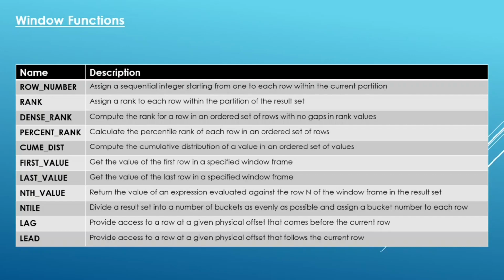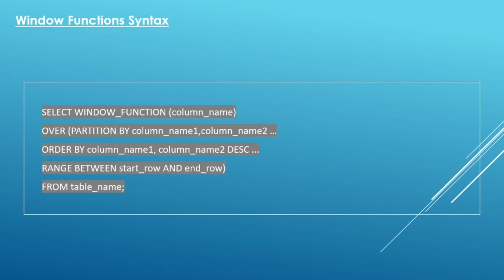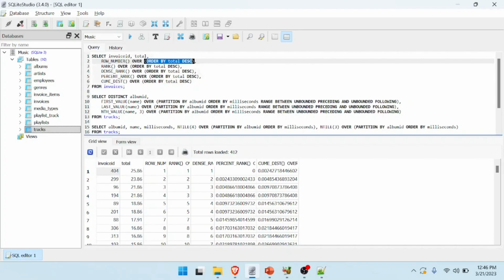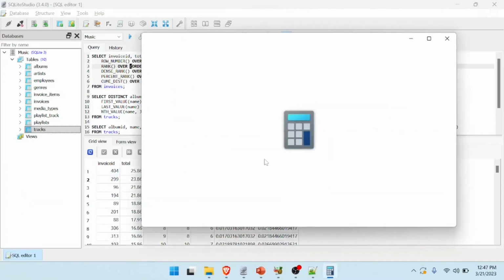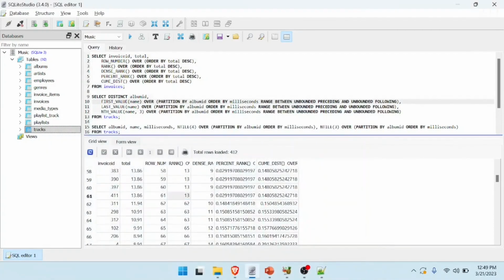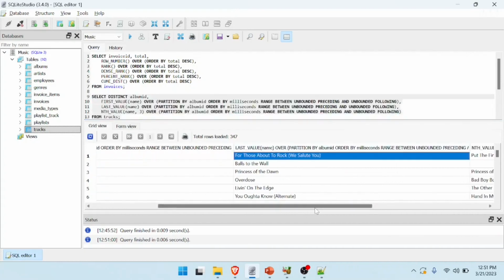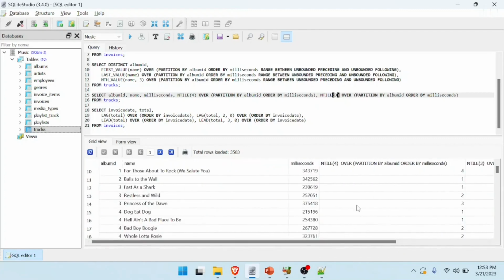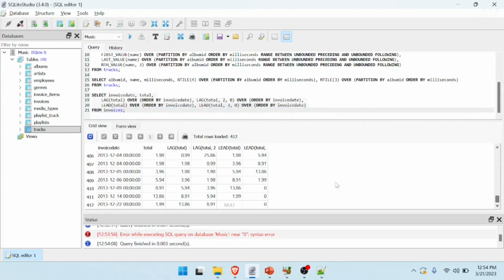20. Essential SQL - Window Functions | Data Analysis Essentials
In this video, we will learn about the Window Functions and their use.